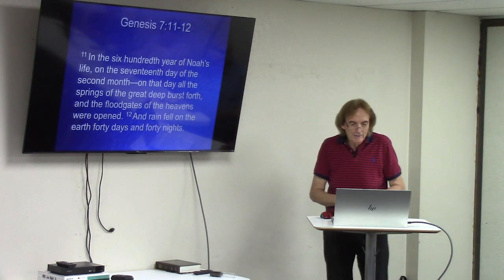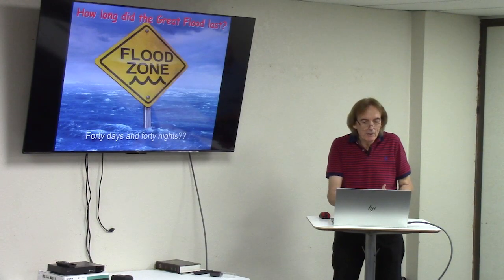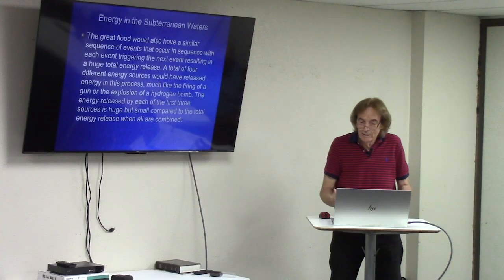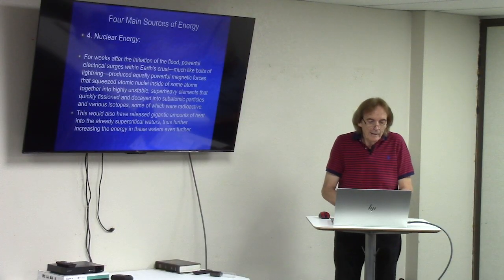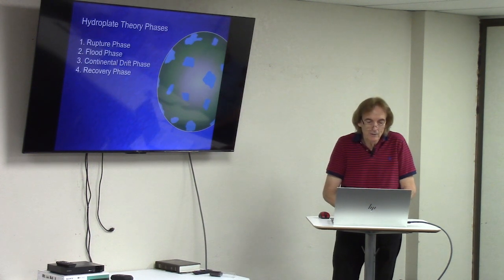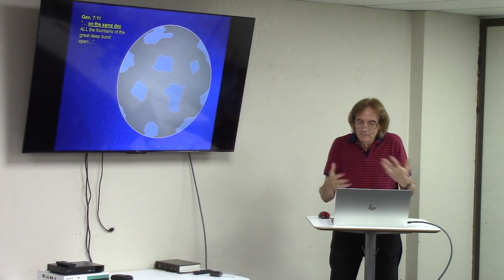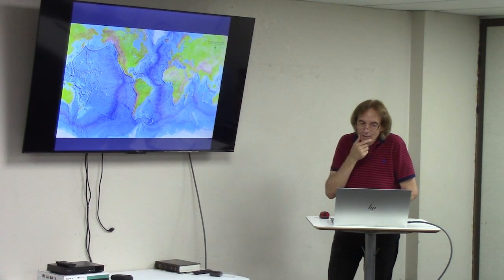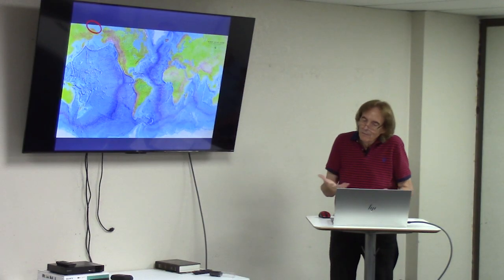Great Flood Week 8: The Flood Begins & Sources of Energy in the Subterranean Waters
The great flood begins as recorded in Genesis 7:11-12. It begins on a specific month and day when all of the fountains of the great deep burst forth on the very same day and the floodgates of the heavens are opened. The Hebrew word for "burst forth" (baqa) is defined and  we see that this is a very fitting word for just how violent an event this would have been.  Also recorded in Genesis 7 is that rain falls for 40 days and 40 nights, however the flood actually lasts much longer than that, it lasts 371 total days. We also discuss the tremendous amount of energy that would have been in the subterranean waters and the four main sources of energy that would have provided this energy that would have caused the fountains of the great deep to burst violently forth. Also discussed is that the present earth is basically a crime scene and that we should approach a study of the flood using  similar methods and processes that a crime scene investigator would have used  to determine the details of an accident. Using the principles of science and cause and effect relationships we will study the flood in order to work backwards to see just what caused it.  Next we start a discussion of the four main phases of the Hydroplate Theory and what would have occurred during each phase.